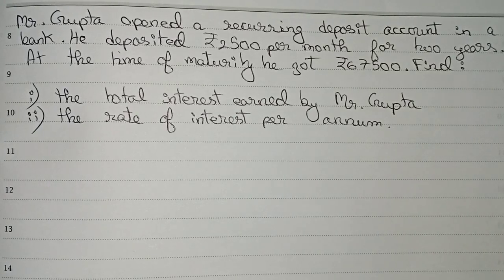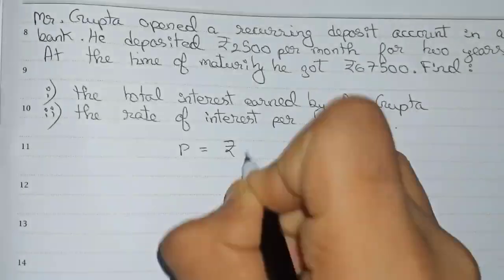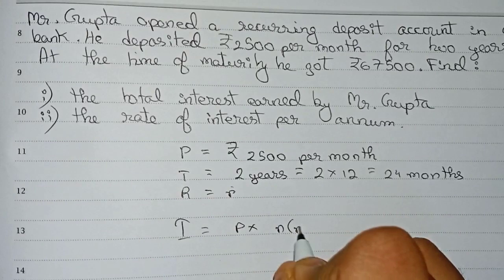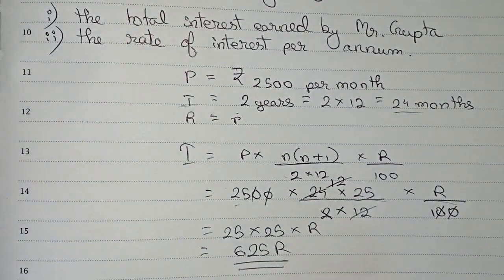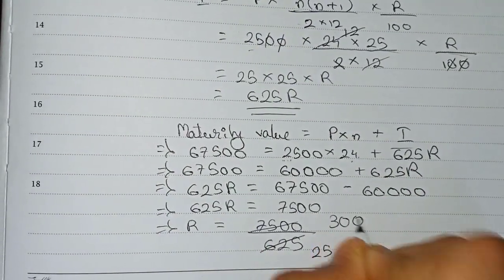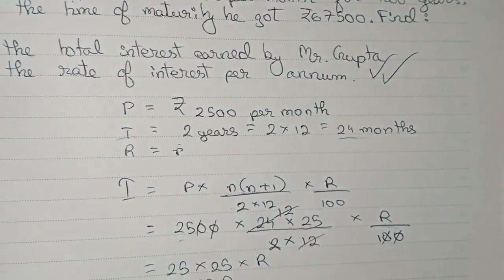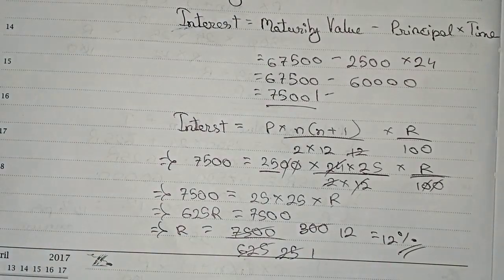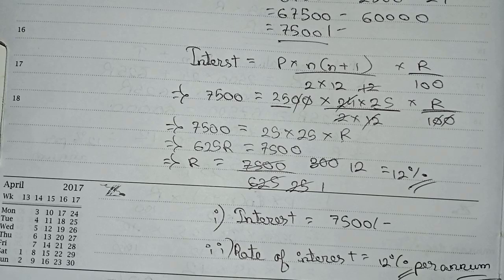Mr Gupta opened a Recurring Deposit Account in a bank. He deposited ₹2500 per month for two years...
Mr Gupta opened a Recurring Deposit Account in a bank. He deposited ₹2500 per month for two years. At the time of maturity he got ₹67500. Find:

i) the total interest earned by Mr. Gupta.

ii) the rate of interest per annum.